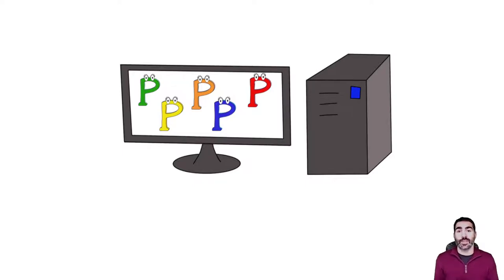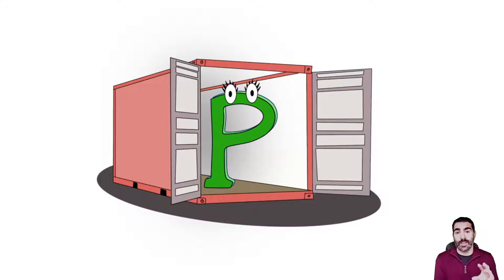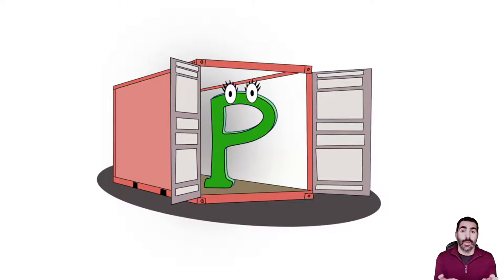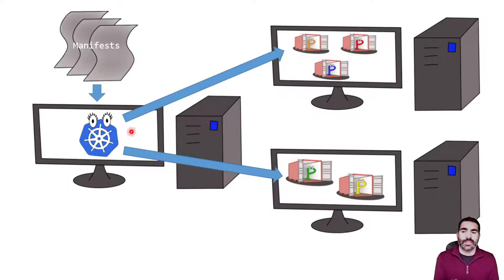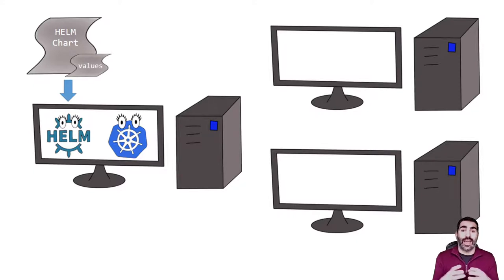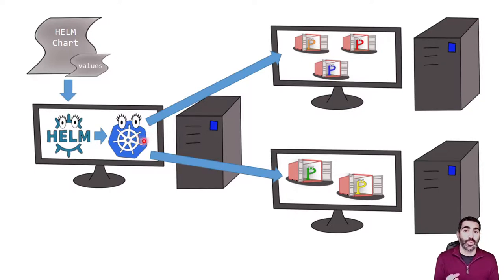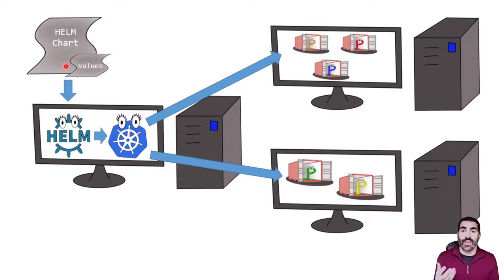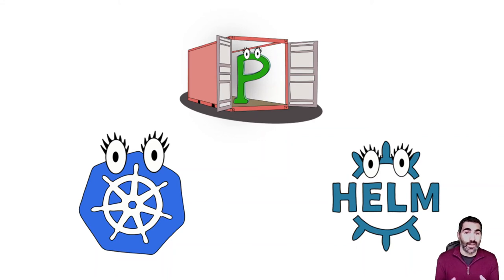What are containers, Kubernetes and Helm?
Discover in less than 5 minutes what are the application containers (e.g. Docker), Kubernetes (K8s) and Helm